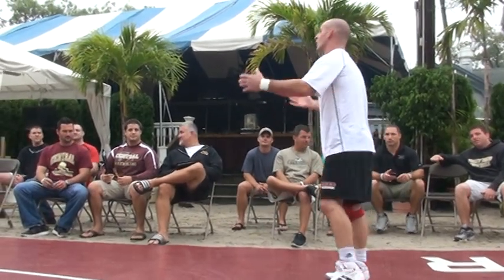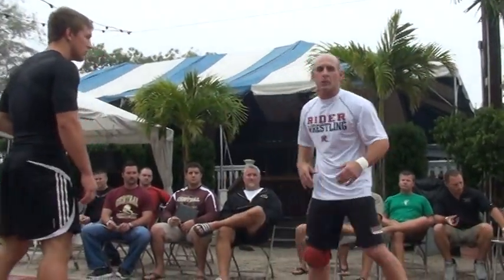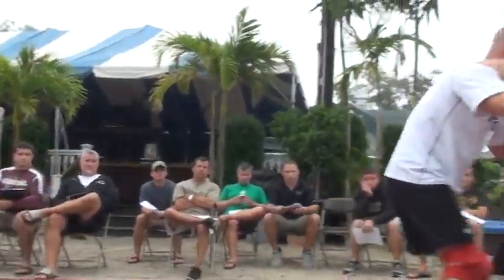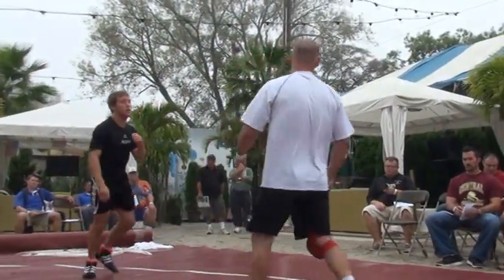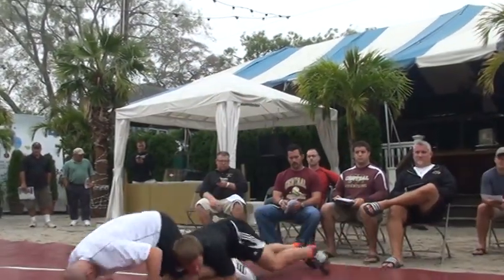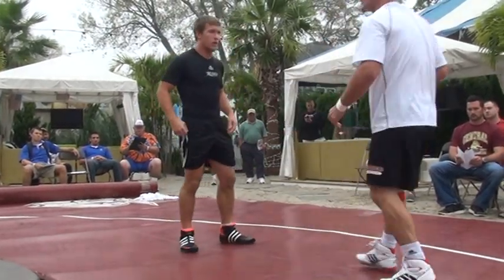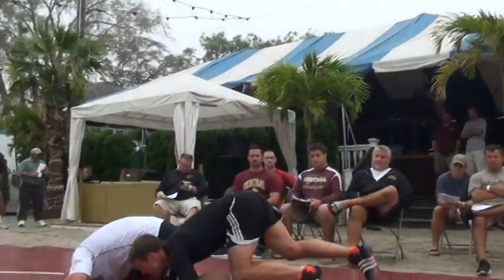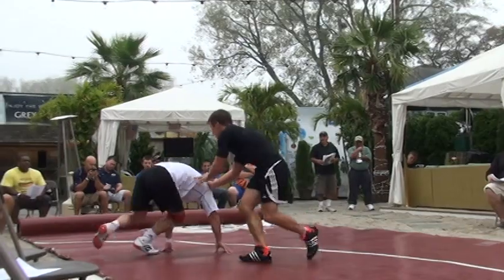Jason Nase Rider Part 1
Raritan Wrestling Technique 34
3 Clinics on October 3, 2012 Part 1
Parts 1-9 is Jason Nase (Rider University)
Parts 10-20 is Mike Grey (Cornell)
Parts 21-37 is Damion Hahn (Cornell)